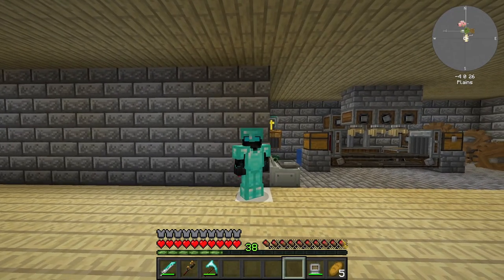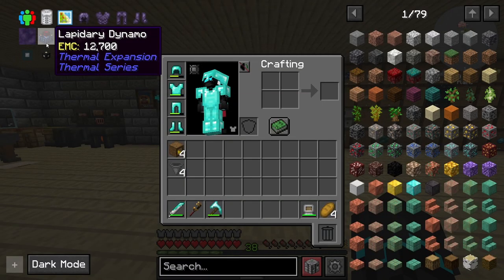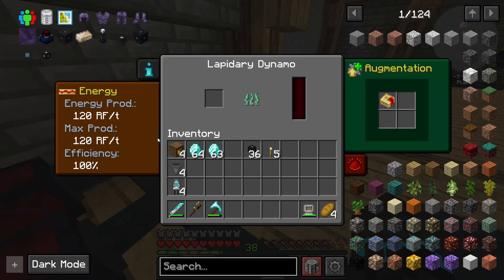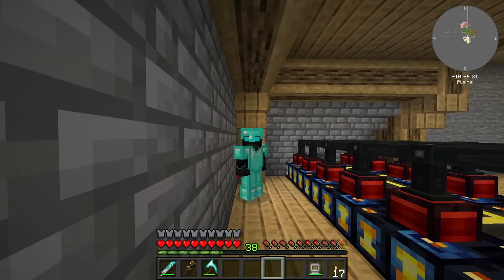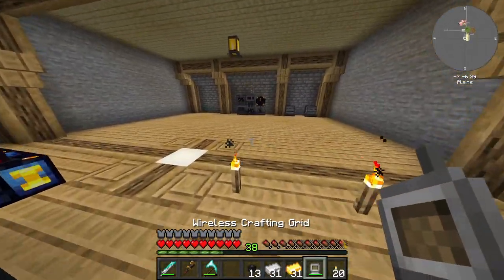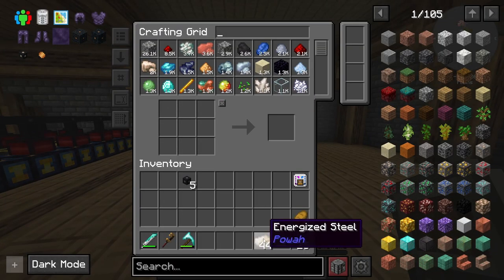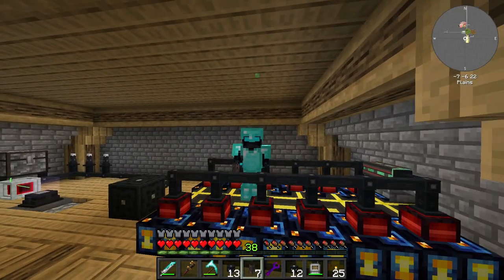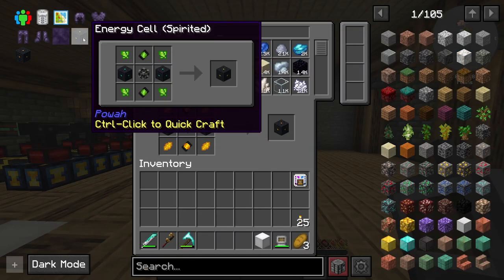HUGE Power Upgrade! | FTB StoneBlock 3 - EP8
✔️ FTB StoneBlock 3 is here! In this Minecraft Modpack you survive underground expanding your base with the help of technology, magic and much more! Explore the outer rings and defeat dungeons waiting to be discovered!

In this episode of StoneBlock 3 we are up-scaling and upgrading our power plant thanks to, you guessed it, chickens!